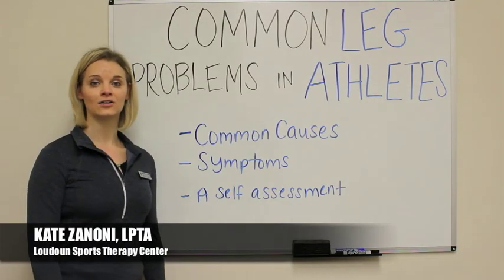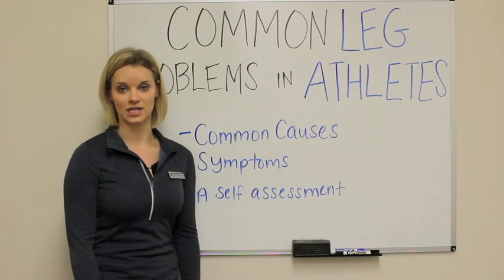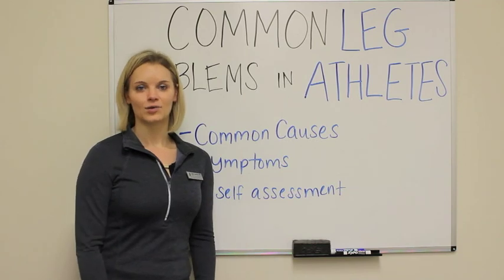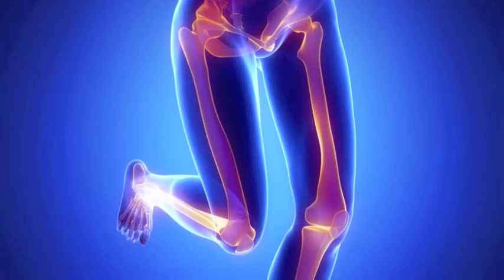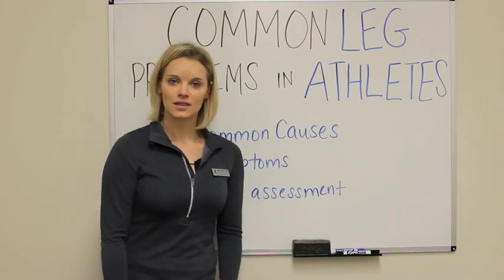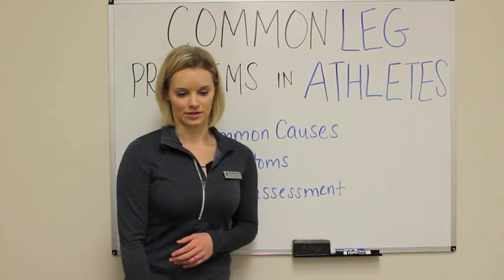WHITEBOARD WEDNESDAY: What causes leg problems in athletes?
WHITEBOARD WEDNESDAY: What causes leg problems in athletes? We treat many athletes of all levels at LSTC. Good news is that many of these lower extremity injuries can be avoided.